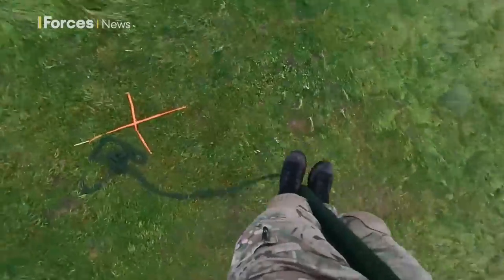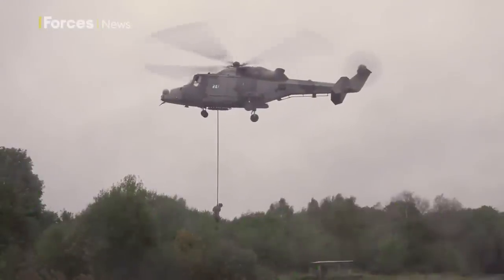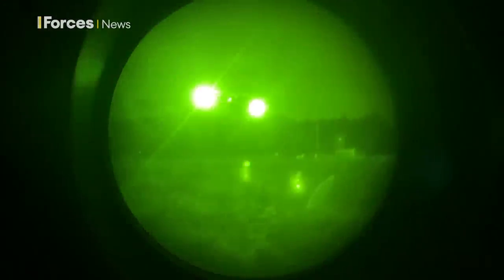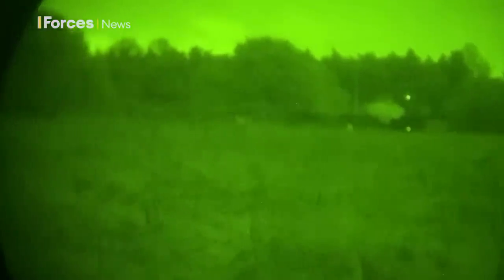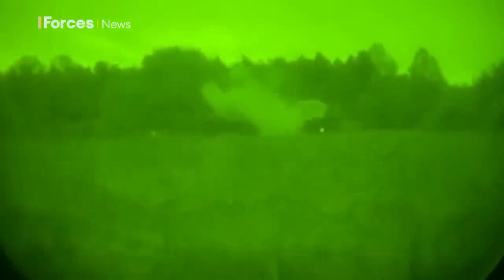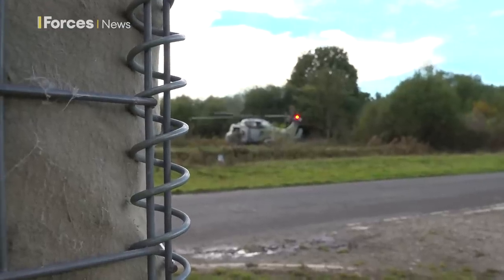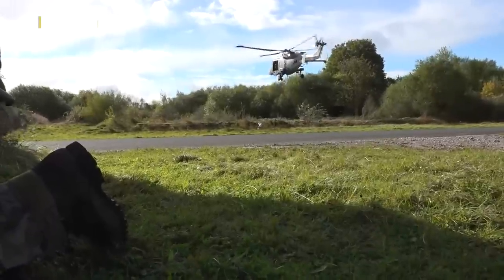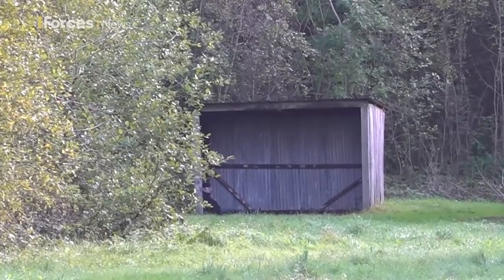Royal Marines train to tackle pirates, drug traffickers and terrorists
Marines from 42 Commando have been honing their skills in Staffordshire.

Working in the day and night, 42 Commando and helicopter pilots practiced their fast-roping skills and moved into mock scenarios of high tension and civil unrest.

Briohny Williams has more.